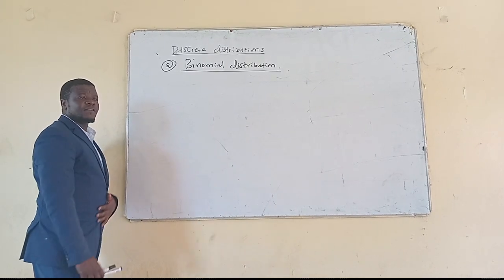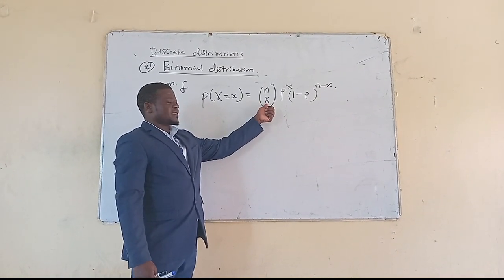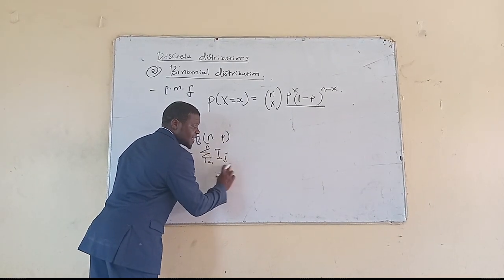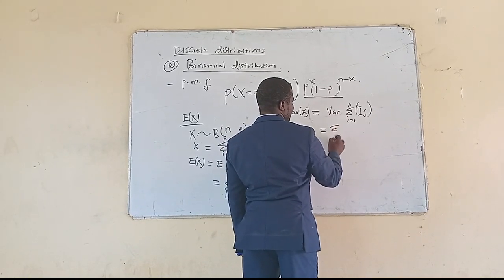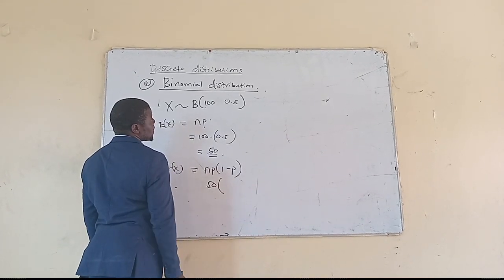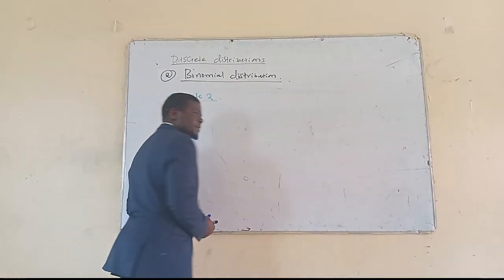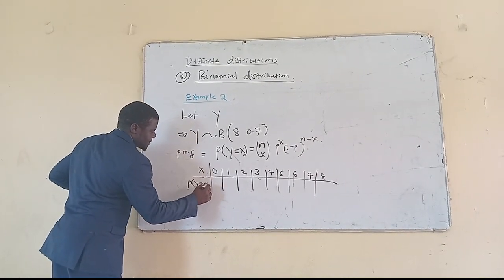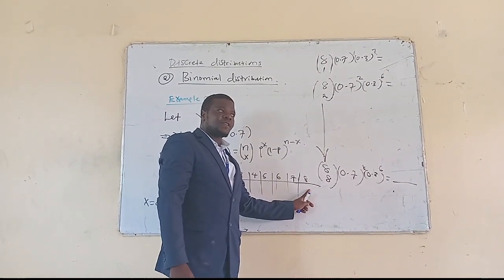Discrete Probability Models (Binomial Distribution)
Dr.Evans Ongala solving Binomial Probability Model